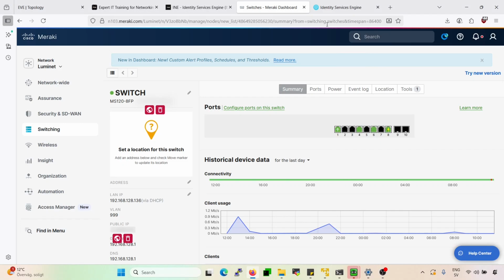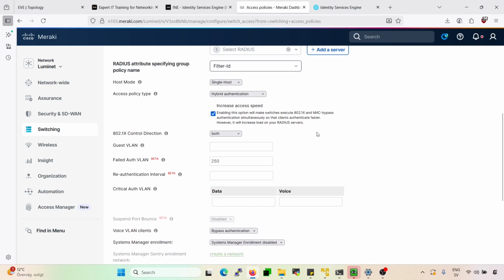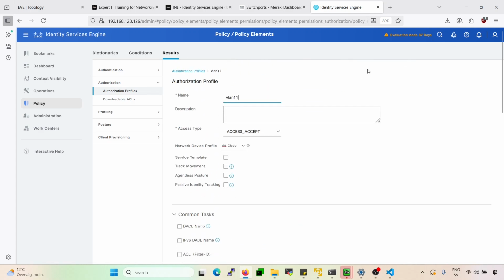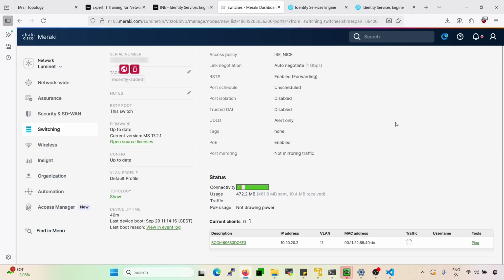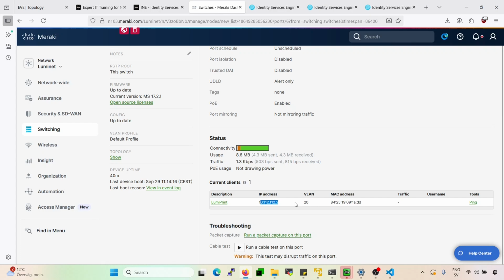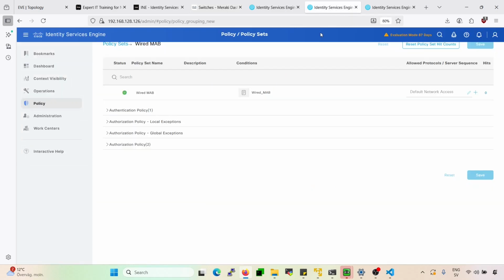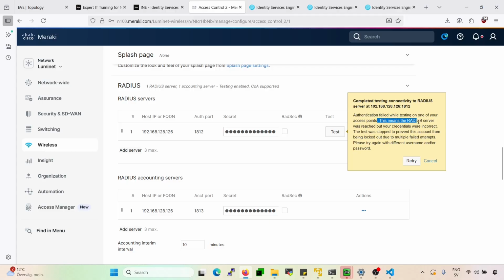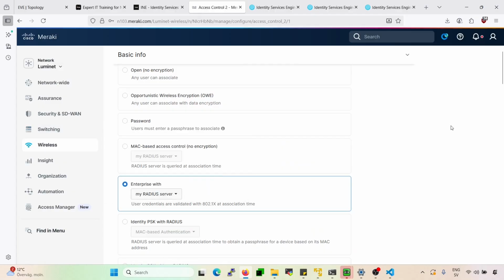How To Configure Dot1x/MAB In Meraki | ISE Radius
In this video, I’ll walk you through configuring 802.1X (DOT1X) and MAB on both Cisco ISE and Meraki MS/MR devices. We’ll be setting up PEAP authentication (username & password) step by step.

If there’s enough interest, I’ll also make a follow-up video covering EAP-TLS certificate-based authentication.